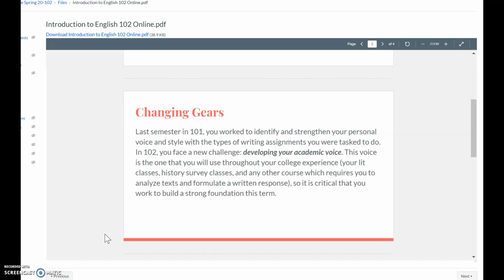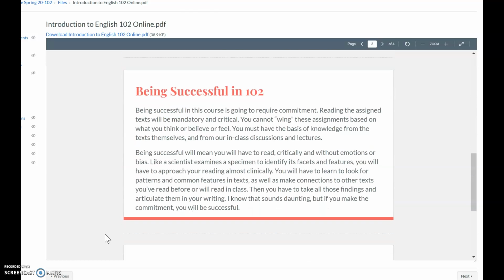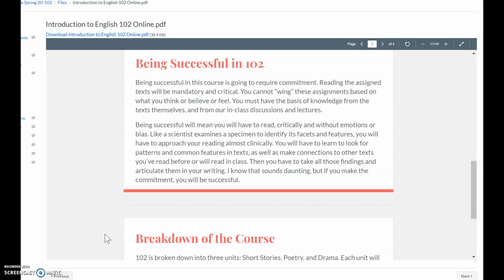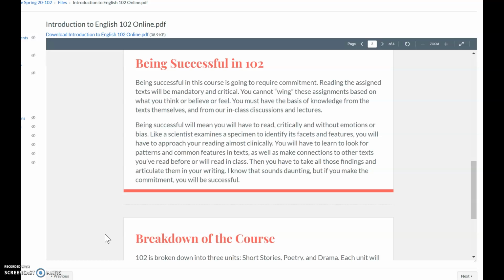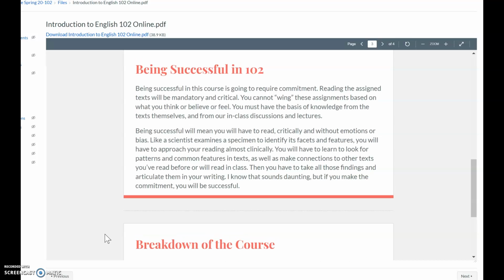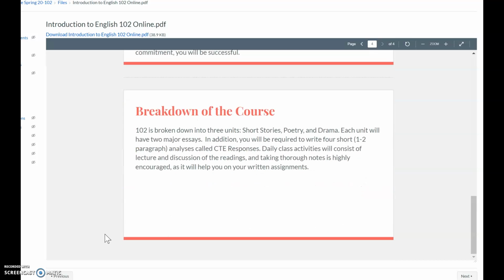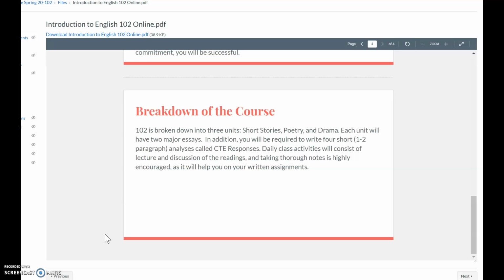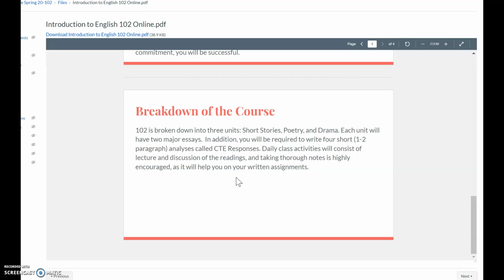Introduction to 102 Screencast